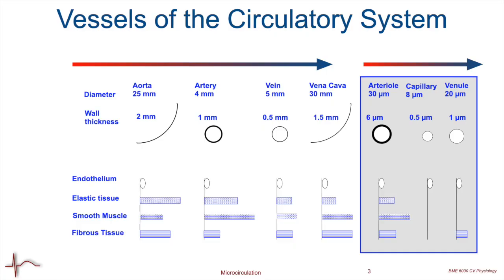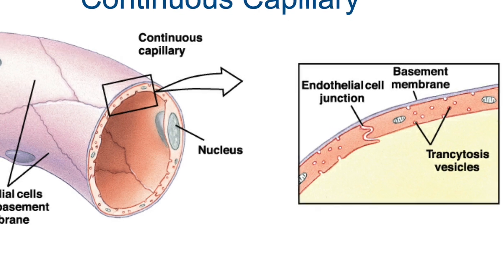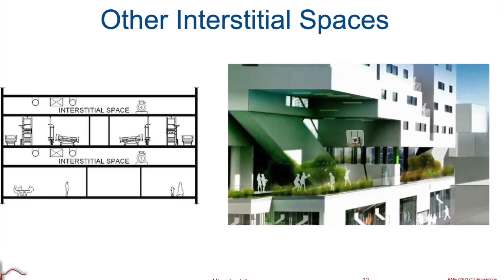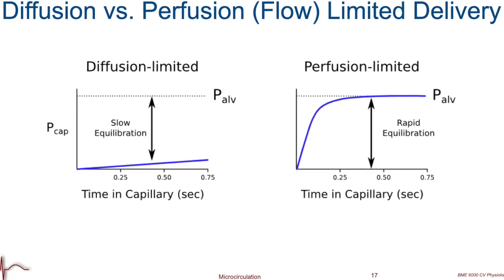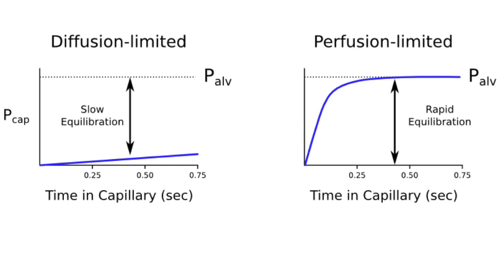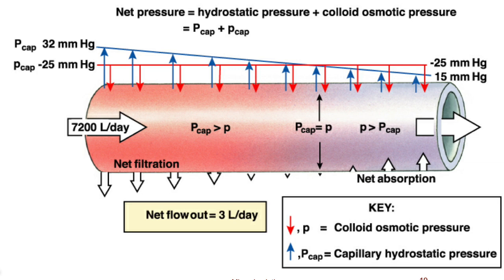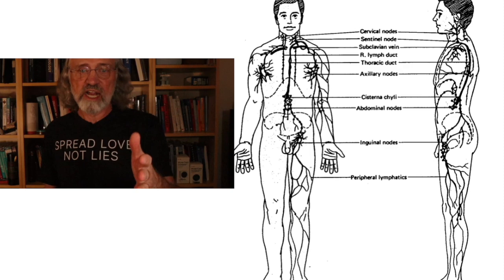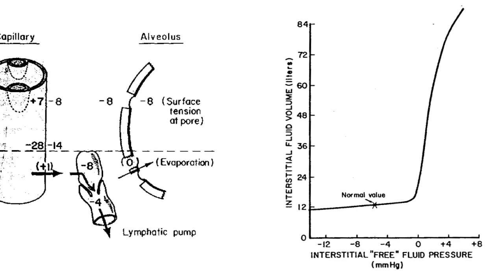BME 6000 W03 L1 Microcirculation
Basics of the Microcirculation

Chapters
00:00 - Intro and Motivation
01:50 - Small Vessel Structure of  the Delivery System
01:41 - Energy Systems
6:05 - Capillary Structure and Function
9:42 - Interstitial Space
13:09 - Delivery Mechanisms and Water Balance
13:56 - Diffusion Through Capillaries
17:35 - Diffusion- vs Flow-limited delivery
22:08 - Osmosis
24:20 - Hydrostatic Pressure
27:33 - Fluid Balance in the Capillaries
32:55 - Lymphatic System and Edema
38:00 - Pulmonary Edema
40:35 - Summary